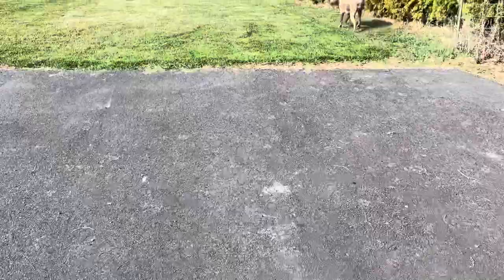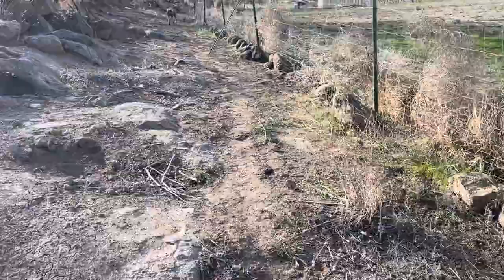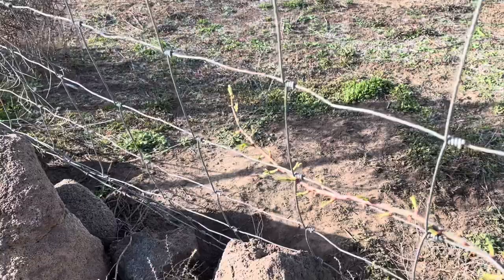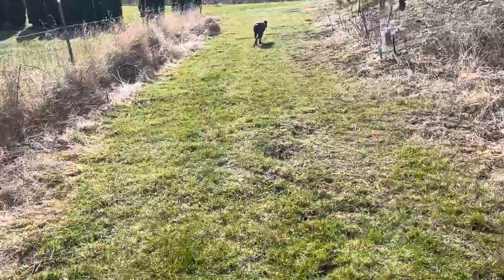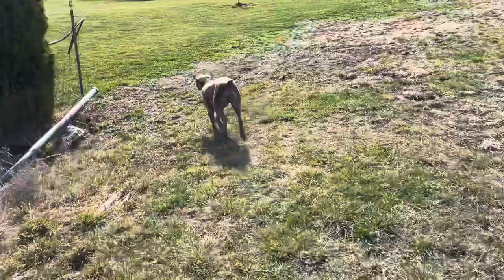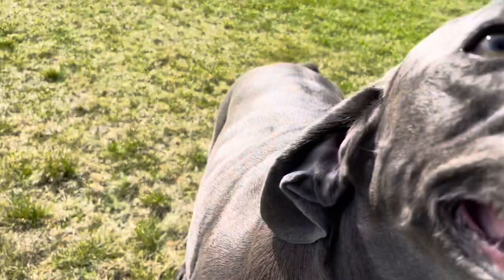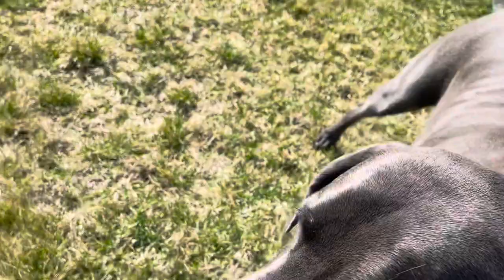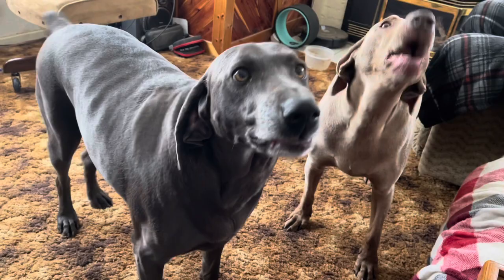Walking my dogs weimaraner on a nice spring day of 2022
Giving my dogs treats and taking them for a short walk on a nice spring day :)